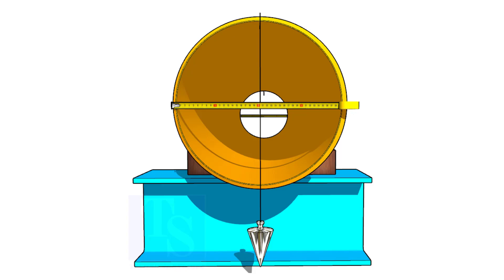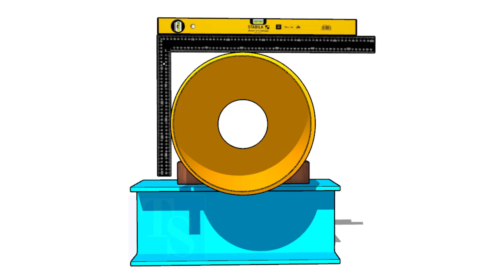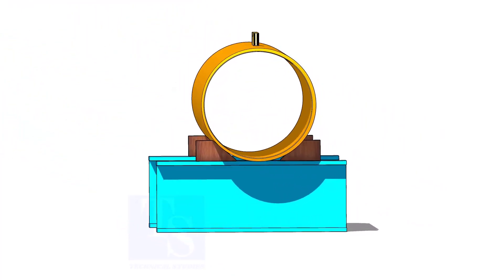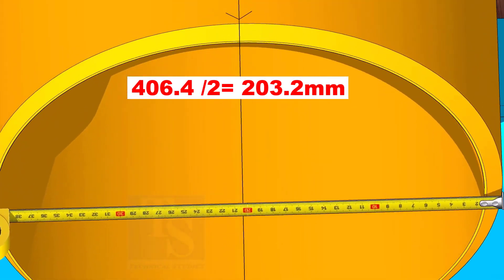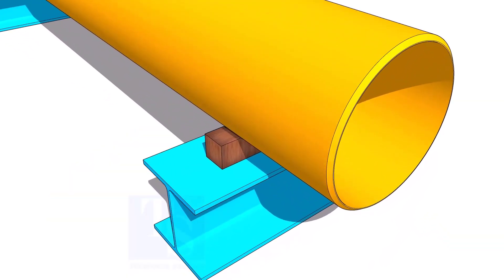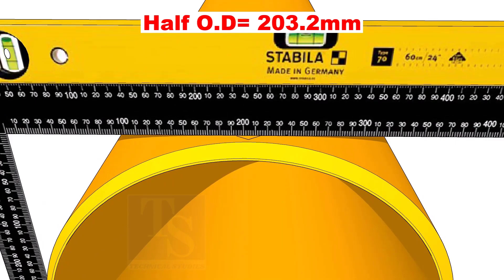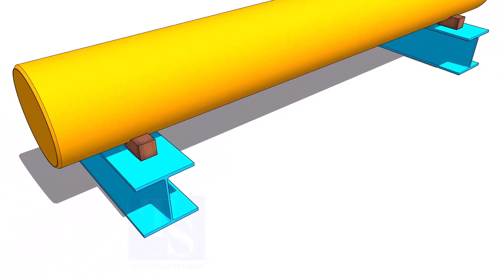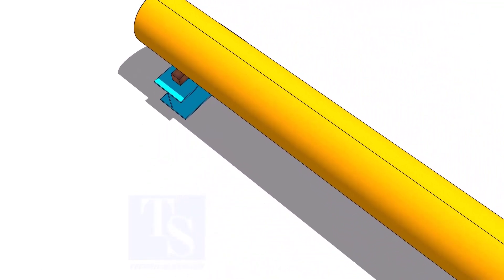Pipe Center marking, 3 Methods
3 methods to mark the center of a pipe. piping pipe fitter tutorial.  @technicalstudies.
FOR PDF FILES
1 Elbow Radius Chart